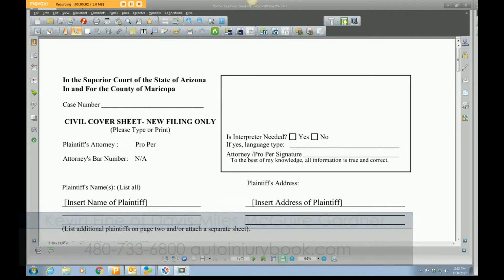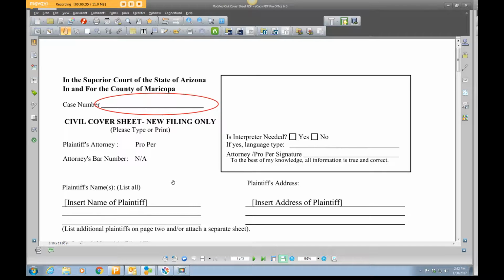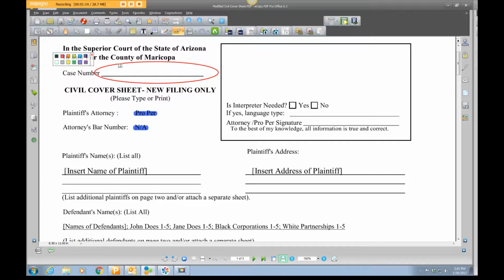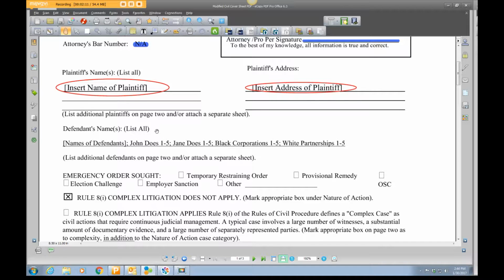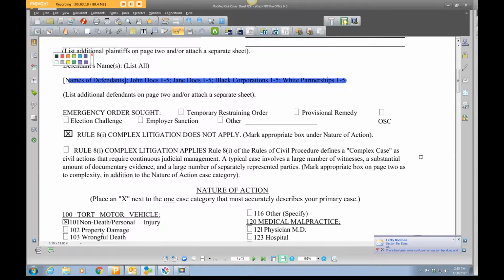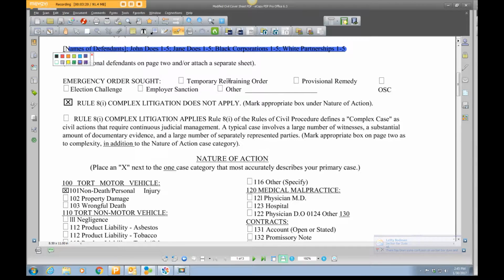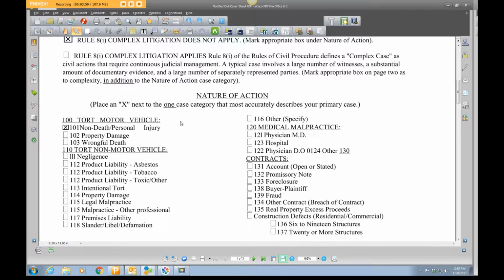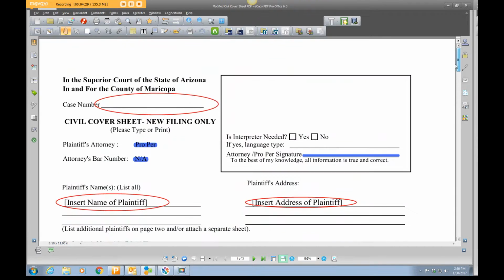How To Write An Auto Accident Civil Cover Sheet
One of the four documents needed to file an auto injury law suit in Maricopa County, Arizona, is a Civil Cover Sheet. In this video, Kevin Fine shows what it is and how to fill it out.